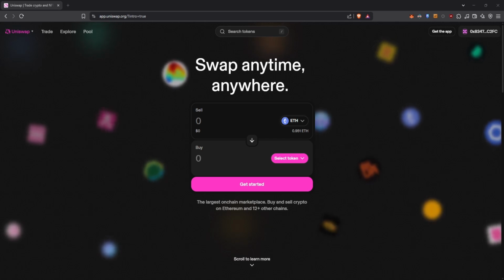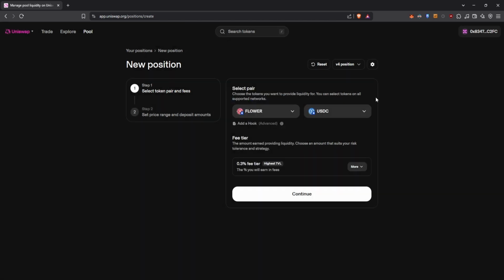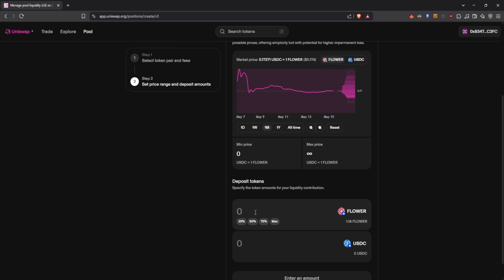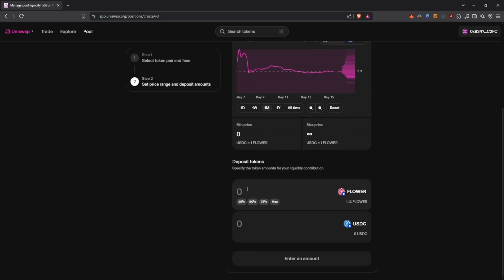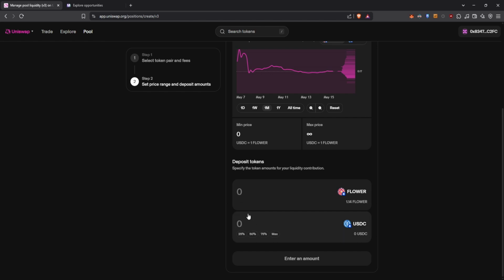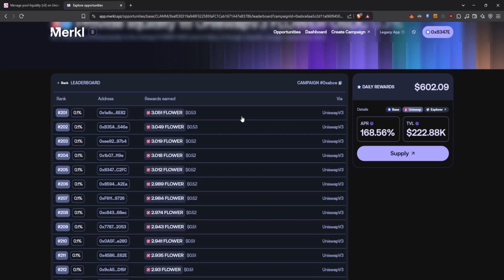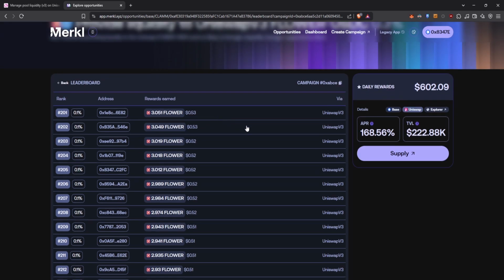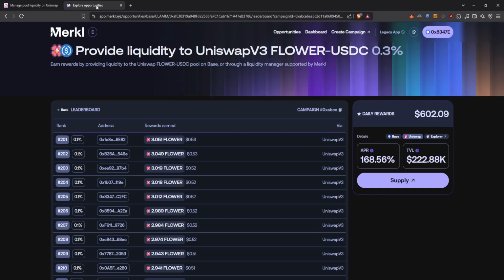The Merkl Campaign Explained & Instructions on how to add Liquidity to FLOWER for Sunflower Land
FLOWER contract address: 0x3e12b9d6a4d12cd9b4a6d613872d0eb32f68b380

Whether I used this site or not in the video, I'll always shout out
for helping me out with the Goblin gif!